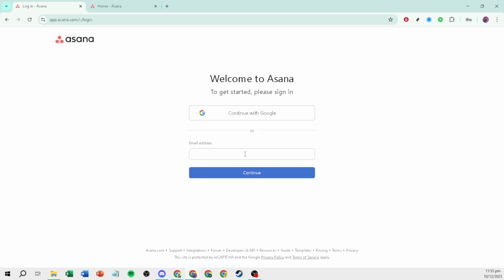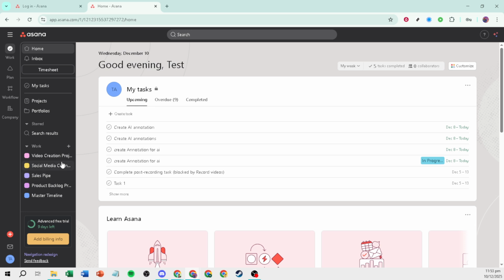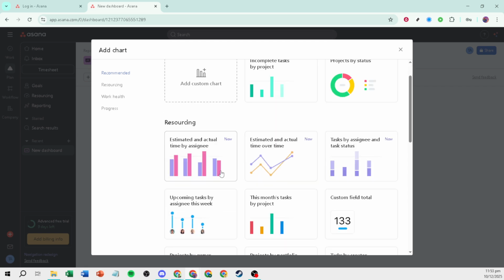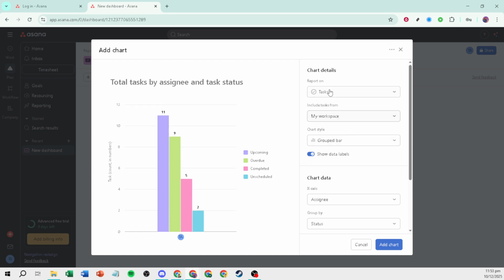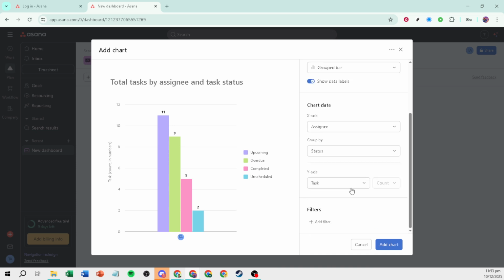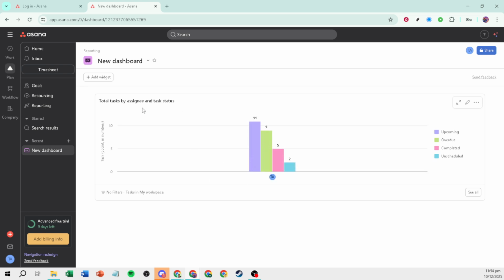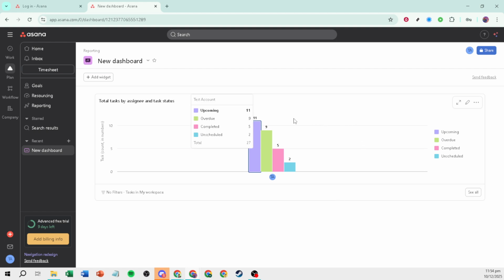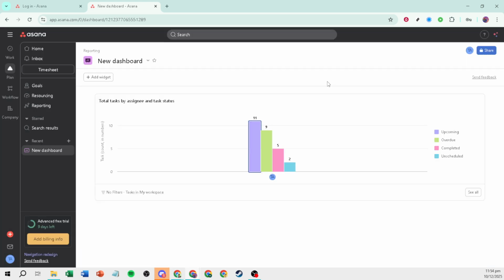How To Master Reporting In Asana [2025 Guide]